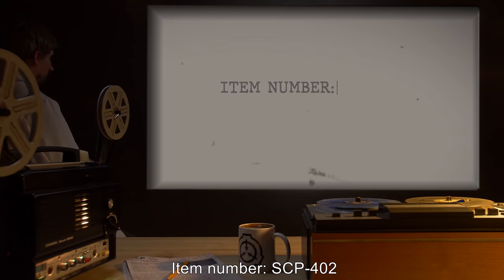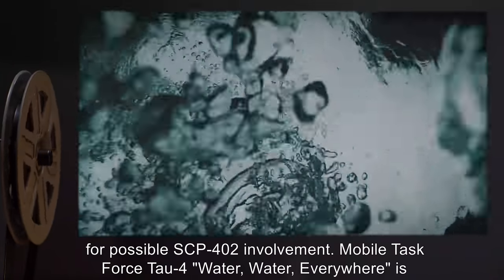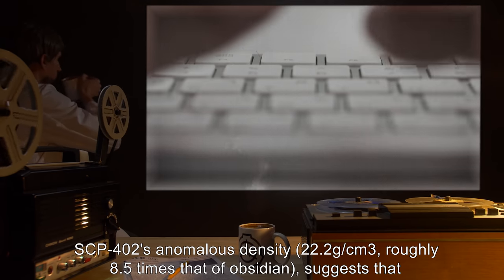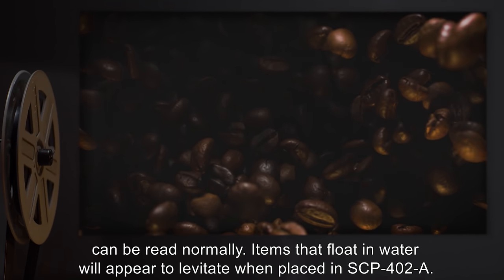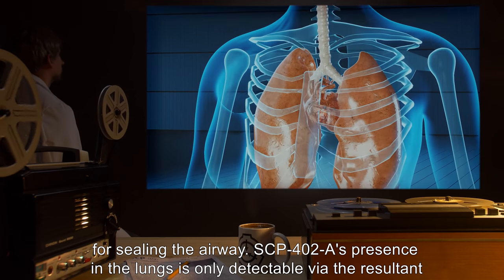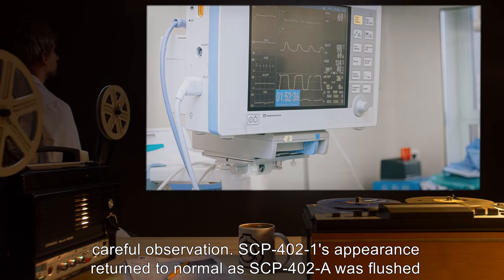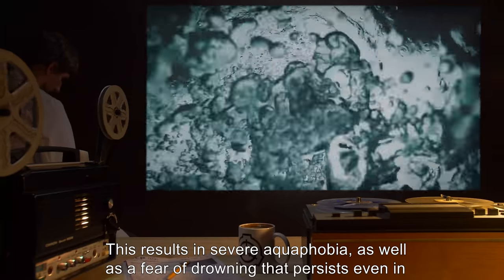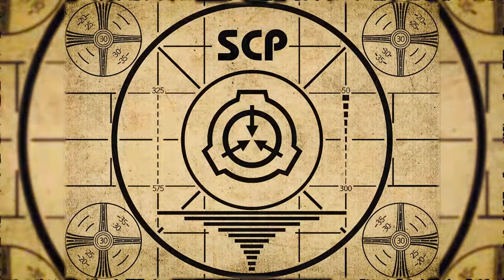SCP-402 | Obsidian Absorber (SCP Orientation)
Today we will be studying Item number SCP-402: Obsidian Absorber, Object class: Euclid.

SCP-402 is an irregularly-shaped solid weighing 4kg, composed largely of obsidian. Any water that comes in contact with SCP-402 (hereby SCP-402-A) develops antimemetic properties, effectively rendering it imperceptible by any direct means. Witnesses typically interpret this as SCP-402 absorbing the water.

SCP-402-1 is a human, roughly 35 years of age, that was in possession of SCP-402 at time of recovery, as well as a plastic jug containing four liters of SCP-402-A. Prior to containment, SCP-402-1 would consume SCP-402-A to the exclusion of all other liquids, resulting in the illusion that it did not possess any body fluids and giving it a desiccated appearance.

SCP-402-1's blood, when composed of SCP-402-A, possesses cognitohazardous effects when consumed in any quantity.

and released under Creative Commons Sharealike 3.0. Contributors: Eberstrom (author), Communism will win (rewrite author)

Attribution: unknown